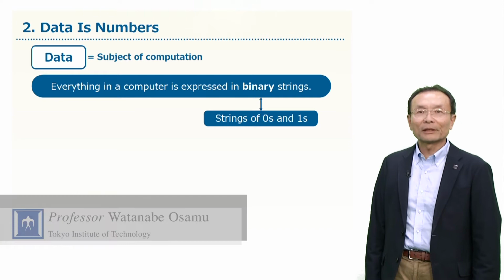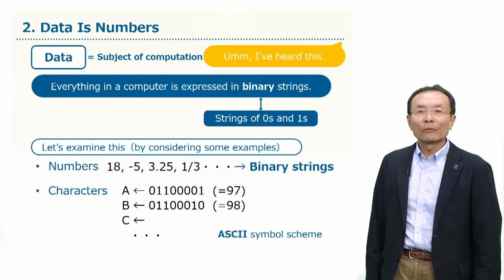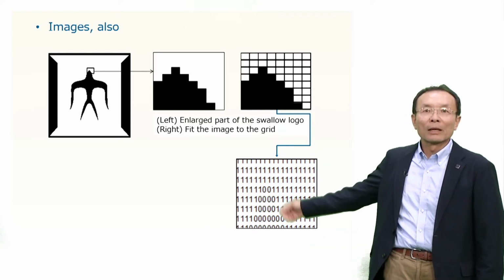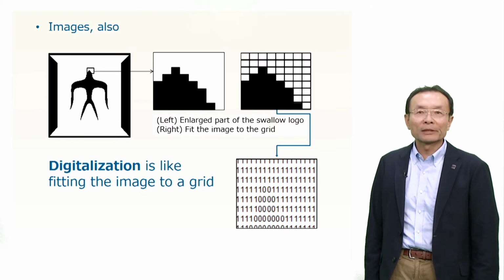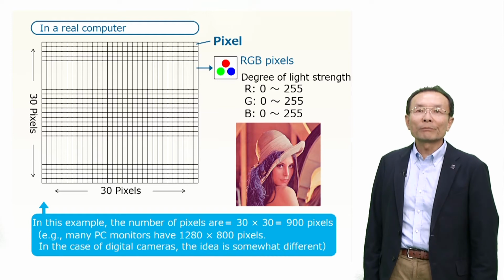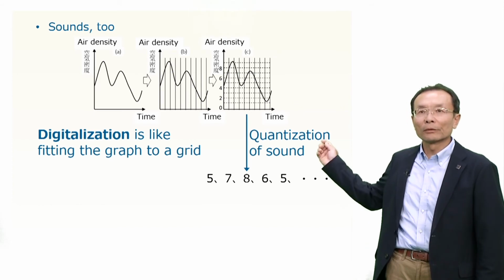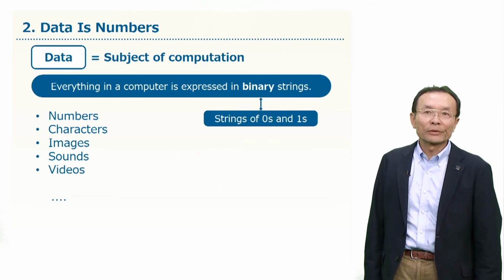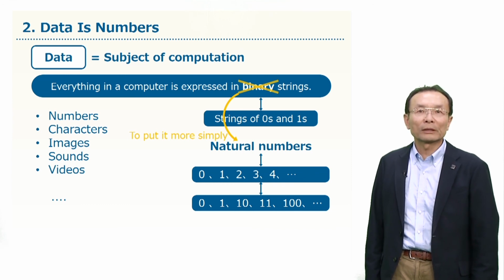lecture #3 Data is Numbers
This is a series of lectures/exercise for studying “Computation.”  The term “Computation” refers to the action performed by a computer.  Computation can be a basic operation, it can also be a sophisticated computer simulation requiring a large amount of data, and it can be what AI does. This course aims at introducing learners with no prior knowledge to the basic key concepts of computation.  By following the lectures and completing the exercises in this series, learners will develop an understanding of computation, and an algorithm, a method of designing computation.  Also learners will gain real programming experiences using the software language Ruby.